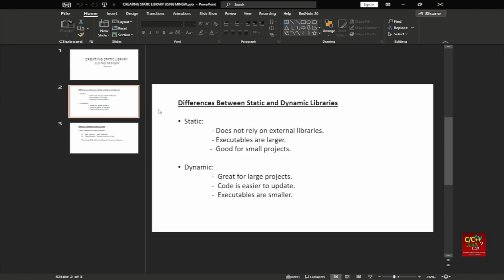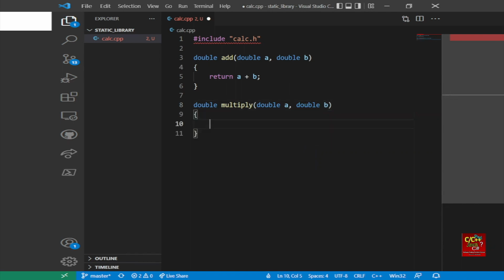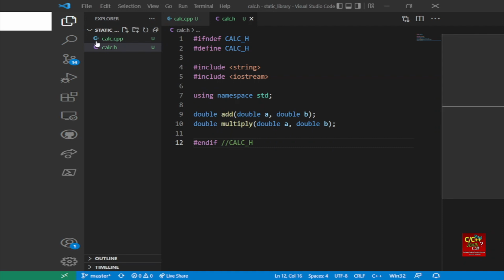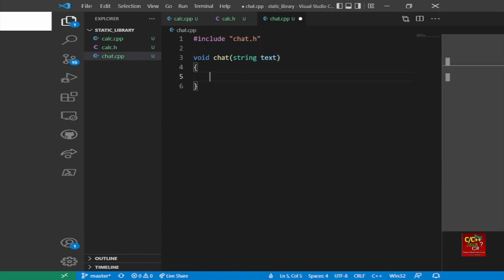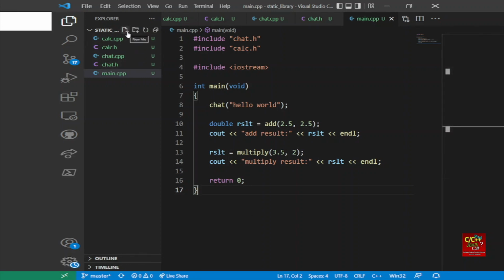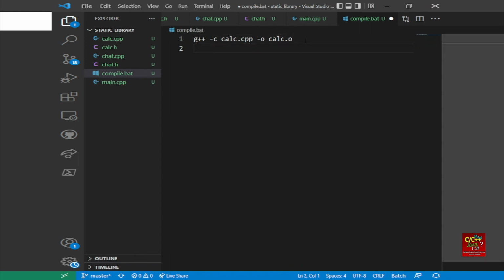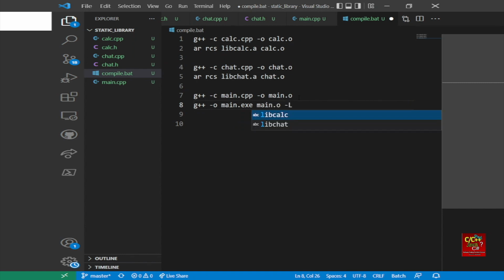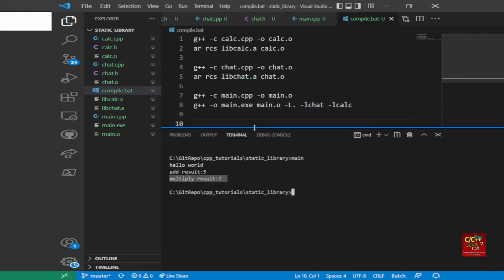Creating Static Library Using MingW | Software Coding Tutorials Channel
In today's tutorial, I will show you how to create a static library file using MingW which is a GNU GCC compiler under Windows.  This is different than creating a dynamic link library file.    Note that static library are good for small projects, and whereas the dynamic libraries
are good for large projects.